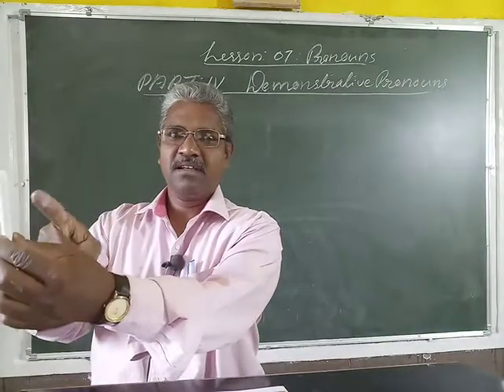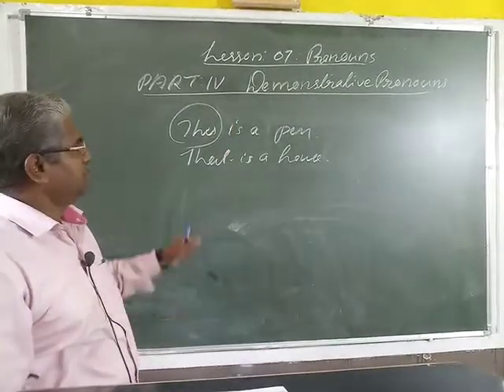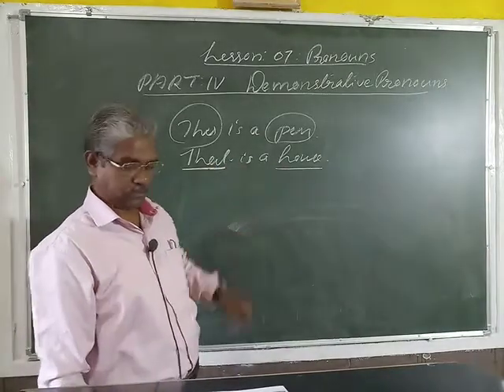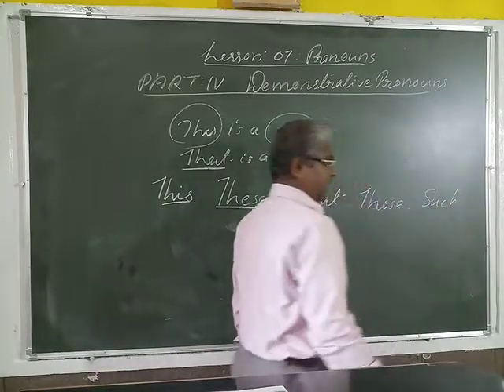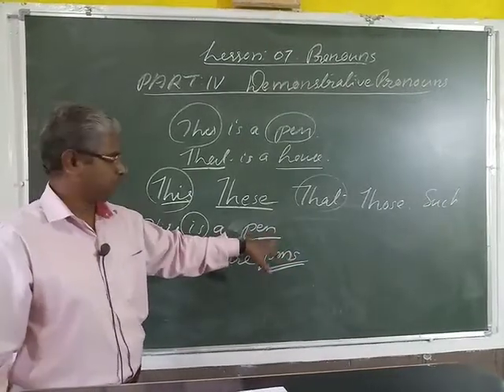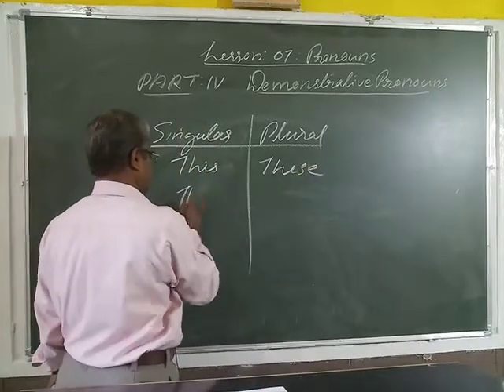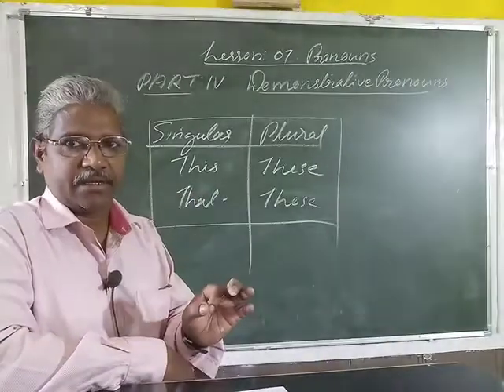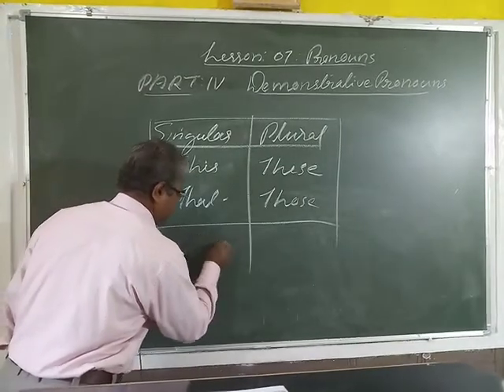BASIC ENG GR Less: 07(PART:IV)